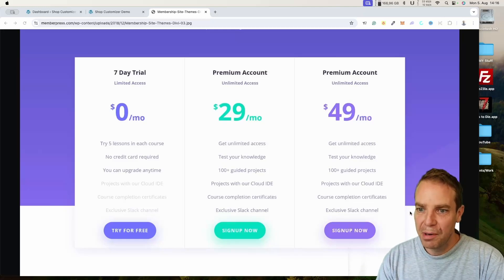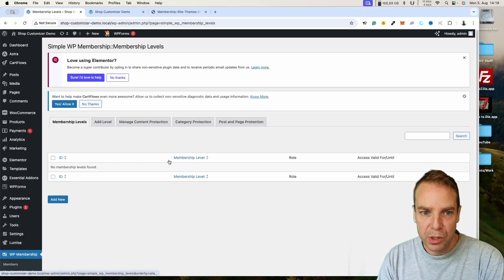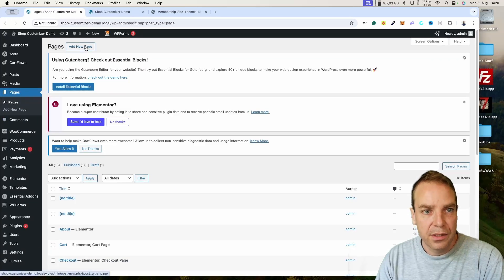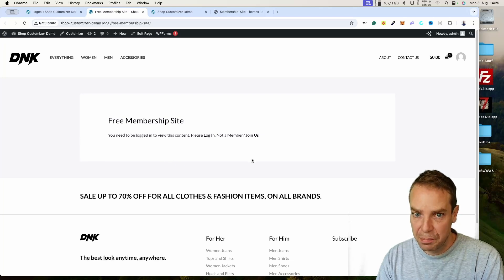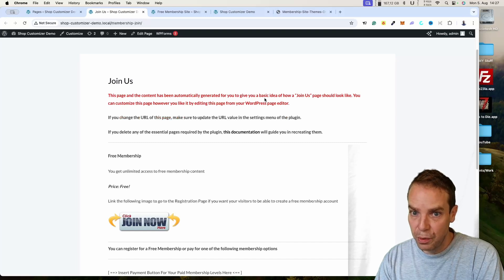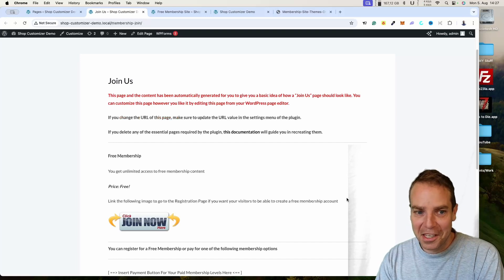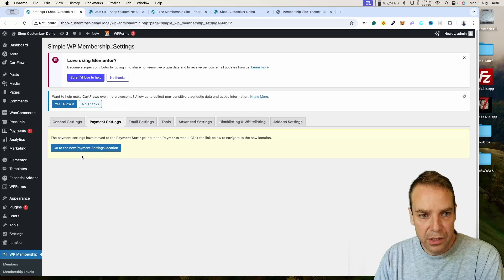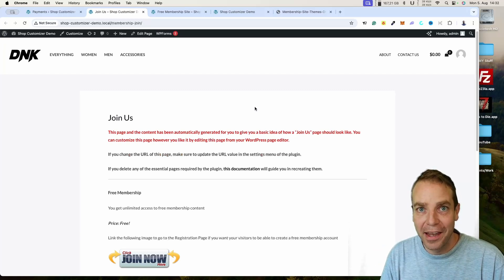Create A WordPress Membership Site for FREE [2025]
In this video, I want to show you step-by-step how you can create a membership site for free with WordPress. You have the option of creating various free and paid membership levels and then making certain content or pages on your website visible only to members.

This plugin, which I introduce to you in the video, offers many options and setting possibilities. You can also integrate PayPal and Strip payment to receive the money for the paid membership levels.

This WordPress membership plugin is completely free and can be easily integrated into an existing website.